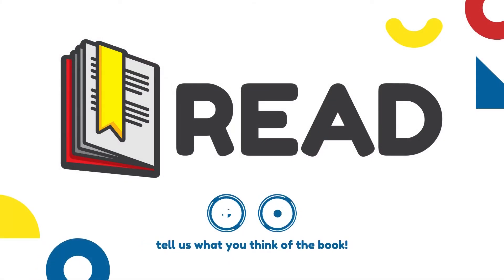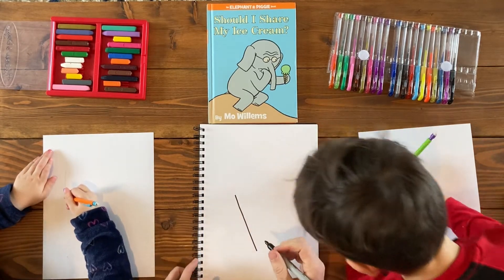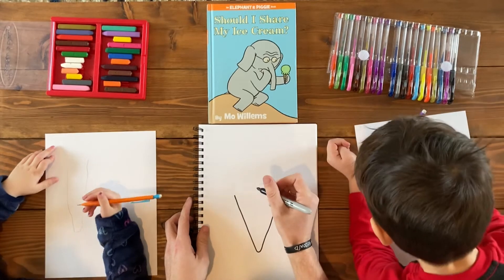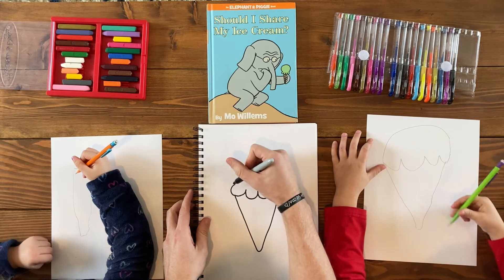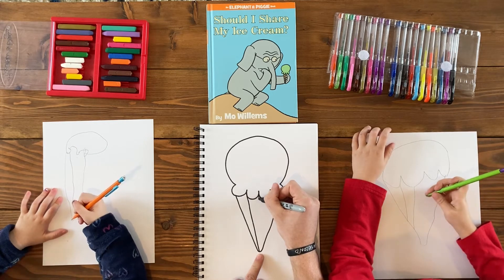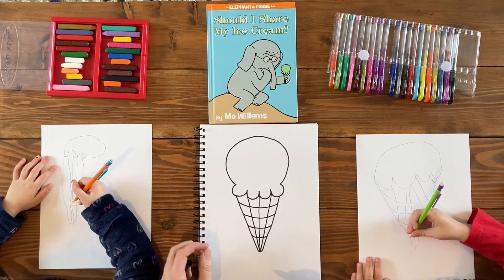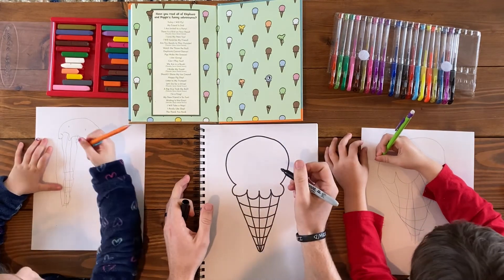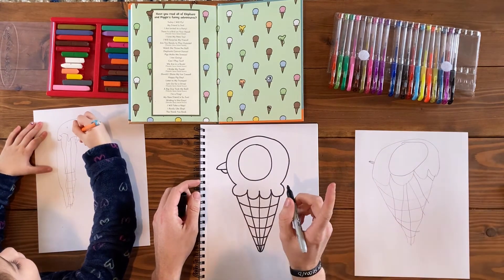HOW TO DRAW Elephant & Piggie's Pigeon Ice Cream + READ Should I Share My Ice Cream?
We read Elephant & Piggie's book "Should I Share My Ice Cream?" by Mo Willems and then we show you how to draw an Ice Cream cone... with a scoop of Pigeon!

Read + Draw today kids!
Remember to try your best and have fun!

0:00 Intro to Elephant & Piggie
0:15 Kids Read
0:42 Kids Draw
6:13 Kids Color
6:40 Outro
8:03 Follow Us & Share